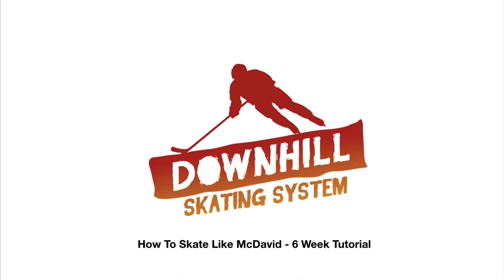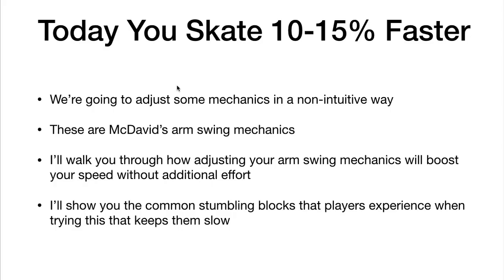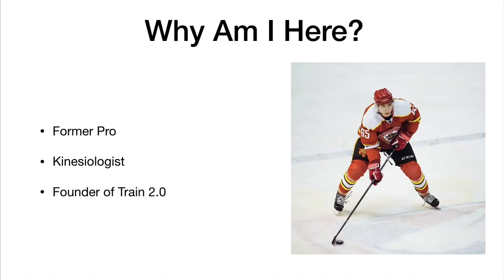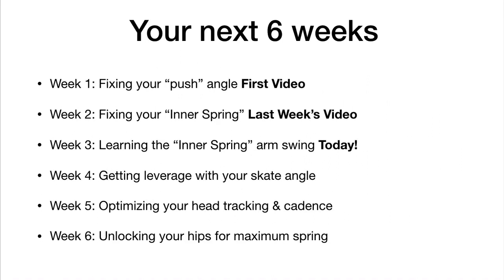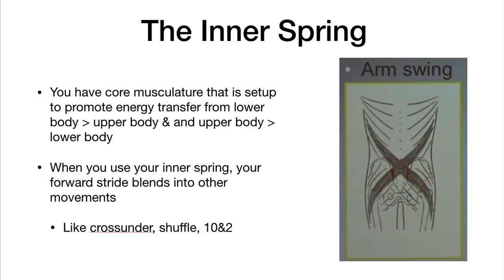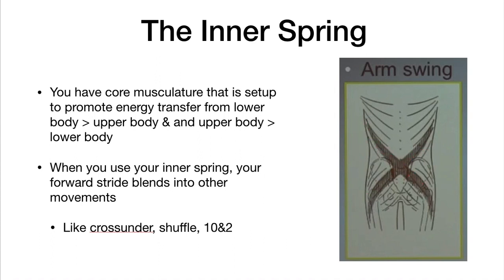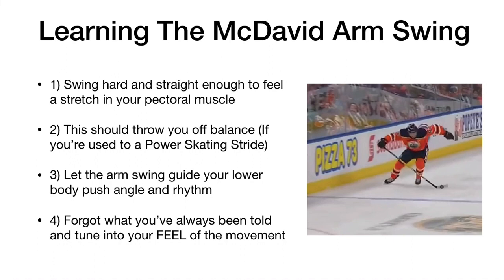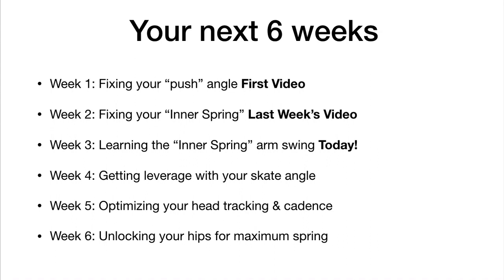[3/6] How to skate like McDavid tutorial - The McDavid arm swing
[3/6] How to skate like McDavid mechanics tutorial

This week you skate 10-15% faster using one non-intuitive mechanic. In this 6-part tutorial, you will see the mechanics and drills that you can adopt to skate like McDavid. No matter your body type, these uncommon coaching cues will make your skating more effortless, more controlled, and faster than ever. From a former pro and kinesiologist, Jason Yee.